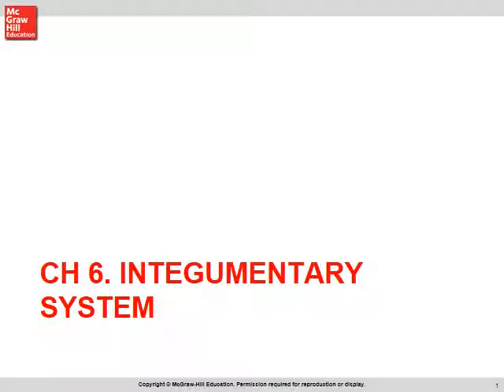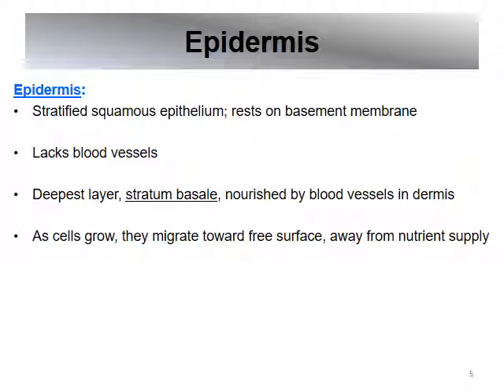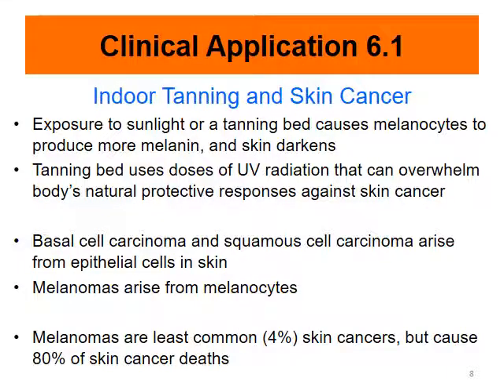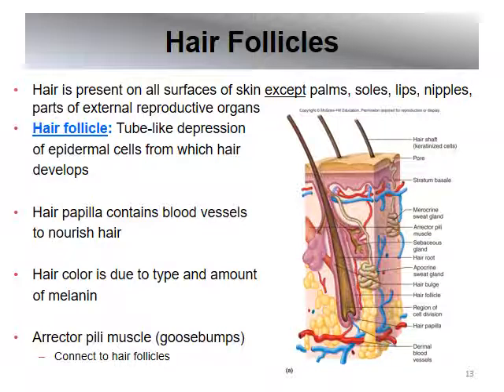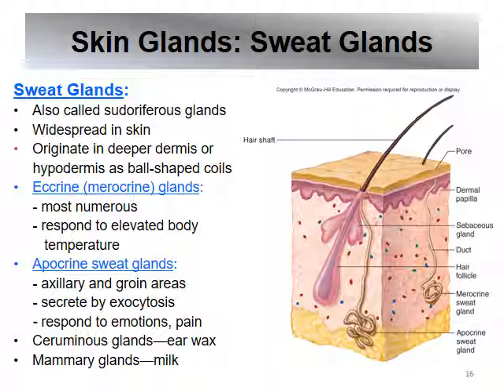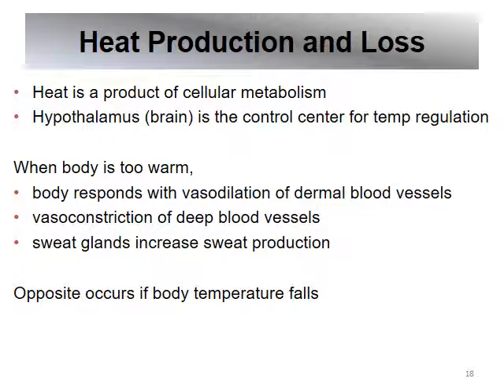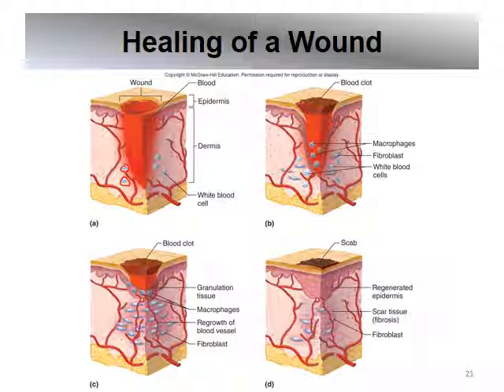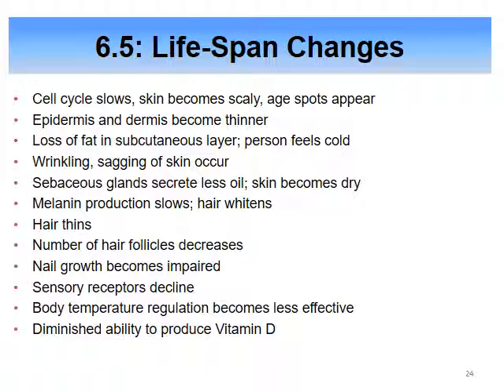CH 6 Integumentary